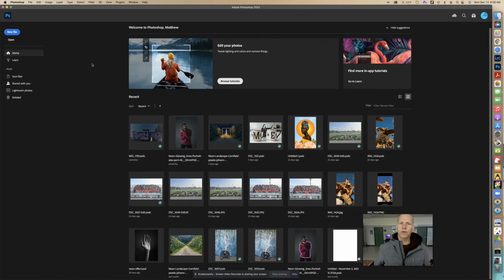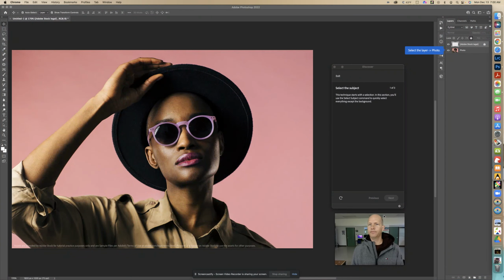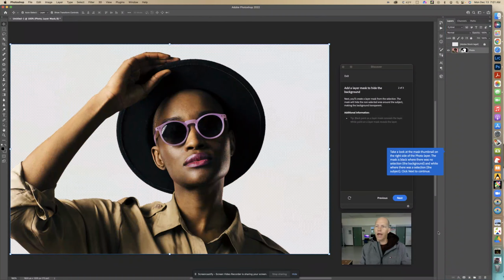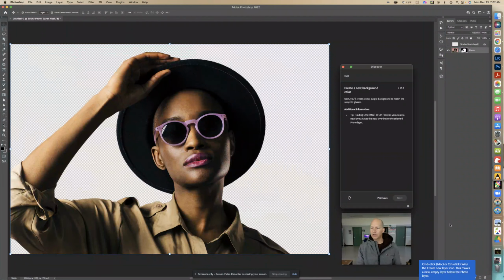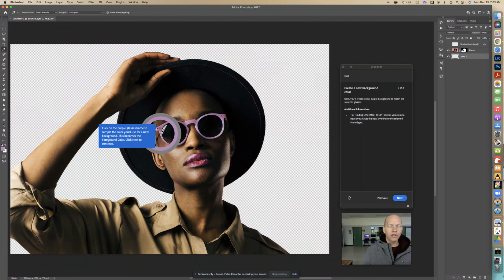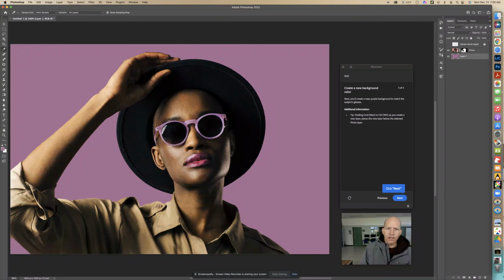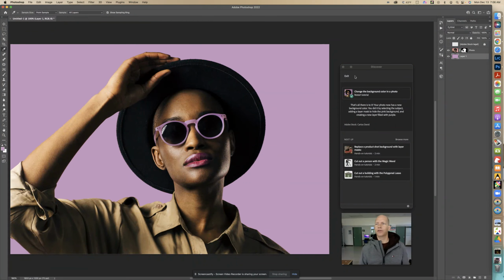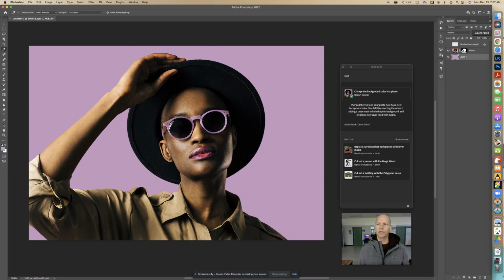How to Change the Background color in a photo - Adobe Photoshop Tutorial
I go through step by step to show the tutorial given by Adobe Photoshop on how to change the background color in a photo with an additional layer and the eye drop tool.